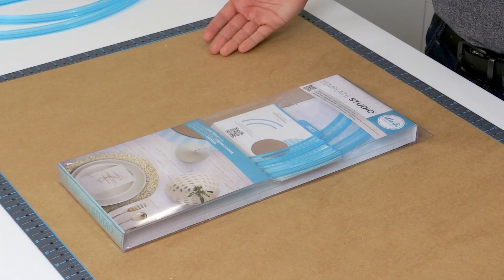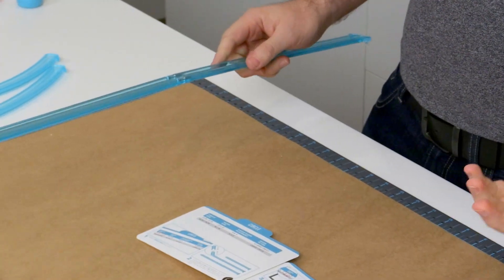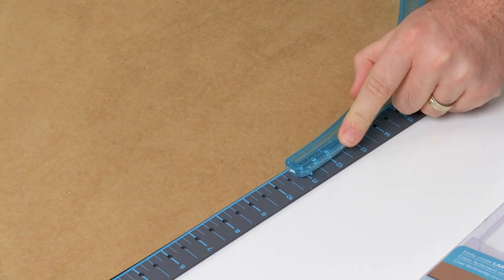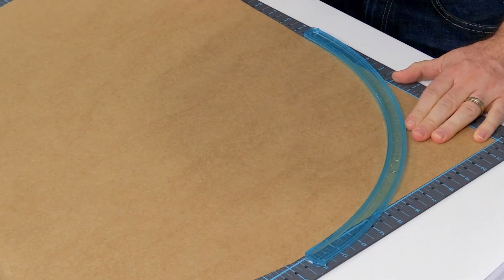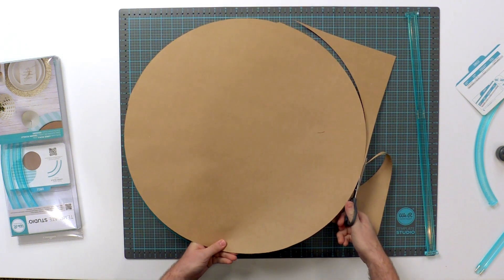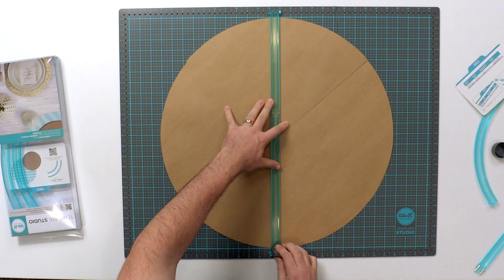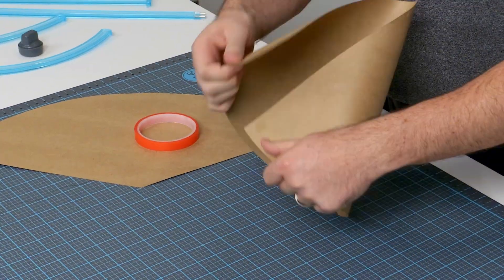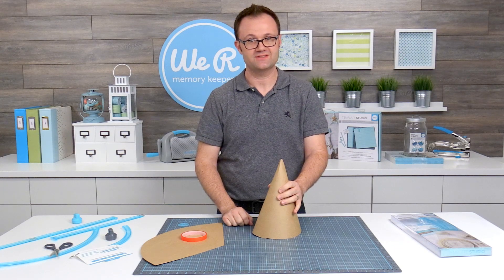Template Studio Circle Guide Tutorial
Think BIG with the Template Studio from We R Memory Keepers!   Easily create large scale gift bags, envelopes, boxes, decor, and more. Instruction cards provide easy-to-follow steps and measurements for great results every time. Our Designer Poster Board is the perfect Template Studio companion.  Available in 18 different designs, this unique paper will take those large-scale projects to the next level! Look for all Template Studio Guide Tutorials on our YouTube channel